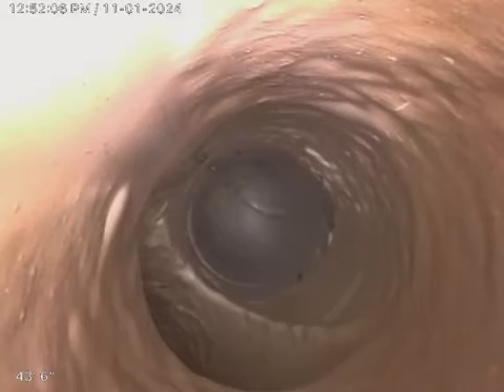3360 N 36th Pl, Hollywood, main line 1/2